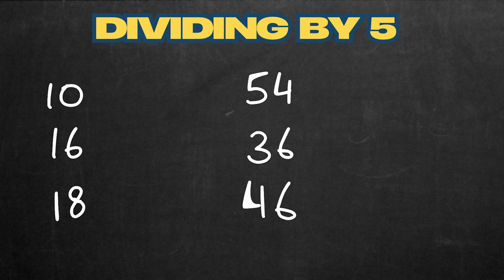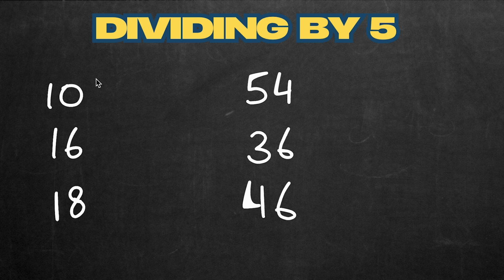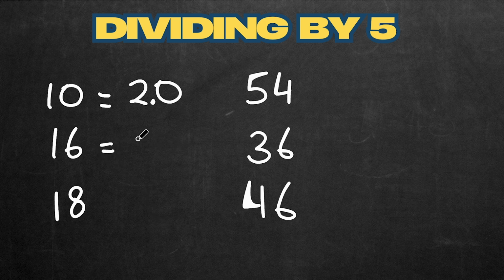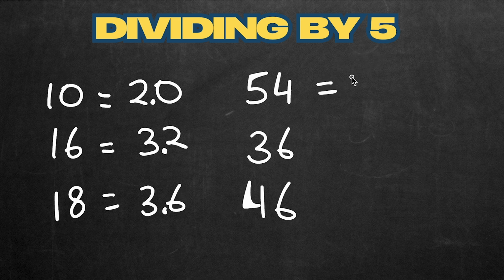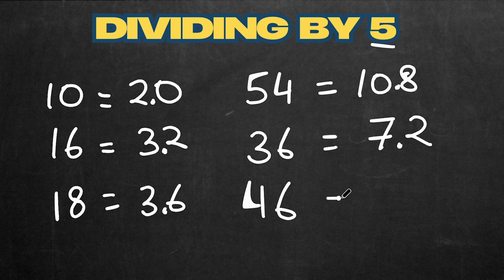Ep24 - How to Divide Any Number by 5 – Fast and Easy Math Trick - Mathematics Simplified - MBB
Welcome to Math Beyond Borders!

Struggling with dividing numbers by 5? In this quick and easy math tutorial, we break down a simple mental math trick that helps you divide any number by 5 in seconds—no calculator needed!

Whether you're a student, teacher, or just love math hacks, this short video will give you a smarter way to think about division. Perfect for learners of all levels!

📌 What You'll Learn:

The simple trick to divide any number by 5

💡 Boost your mental math skills and save time in exams or everyday calculations!